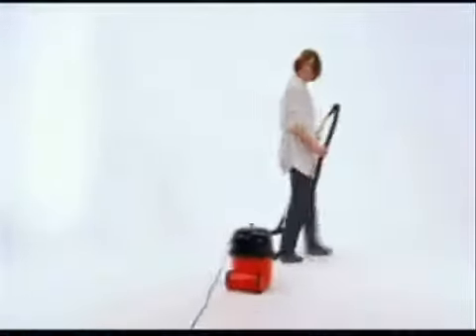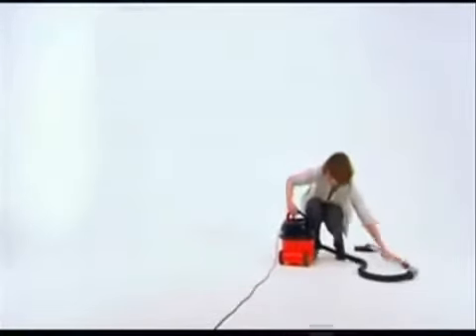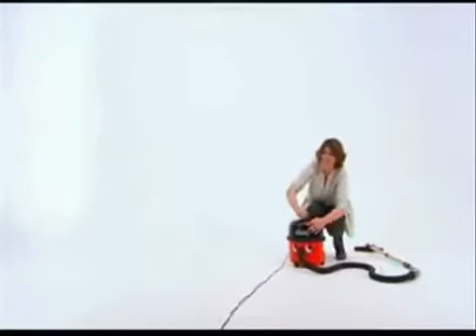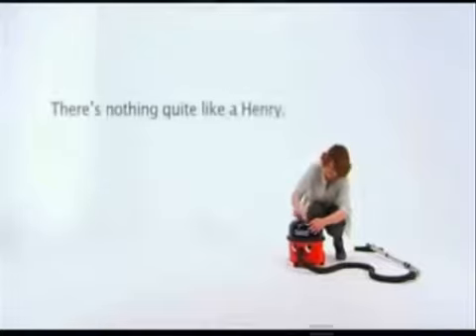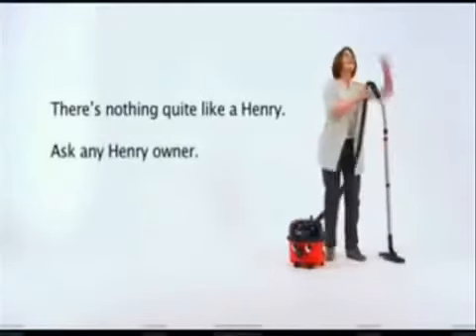Connect Constructions India Pvt Ltd Henry Hoover Video YouTube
DRY  VACCUM CLEANER - HVR 220-22

Full TwinFlo' two-stage professional motor giving exceptional performance; with AutoSave - Energy Conservation - 50% Energy saving - 30% Improved Air Quality - 20% Lower Noise Level. Every time you switch Henry on you will automatically start on the economy setting, only if more power is needed to cope with extra dirt do you need to push the red switch to operate in Hi mode. When you see the red light you know you are in Hi mode so when you go onto hard floors or deep carpets or don't need maximum power, push the red switch again and you are back in economy mode. The 10-metre cable storage and rewind system is a work of art, trouble free and spring free, and it keeps everything neat and tidy. The giant Tritex filter system makes sure that what goes in stays in, and the highly efficient HepaFlo dust bags, improve filtration efficiency, cleanliness and capacity.

The standard accessory kit is fully comprehensive and even some of the tools are stainless steel.

A true professional in every sense of the word but never without that famous smile, loved and appreciated by users the world over...

Model No             : HENRY
Motor             : 1200/600W
Power              : 230V AC 50/60HZ
Suction Hi (mm)     : 2500
Suction Lo (mm)    : 1500
Capacity(l)             :  9L
Range(m)             : 26.8
Weight(kg)             : 6.6
Dimensions(mm)   : 340x340x370

Connect Constructions India Private Limited
203/E -- 588, Greater Kailash -- II,
Near Savitri Cinema, New Delhi-110048
Ph. No. : 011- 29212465,  29217867